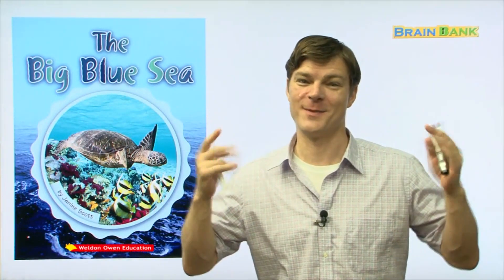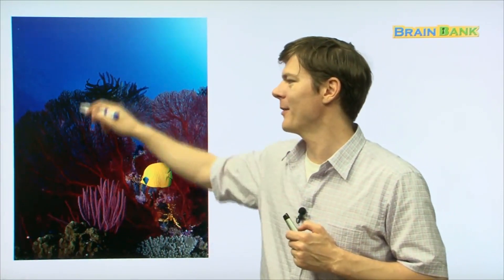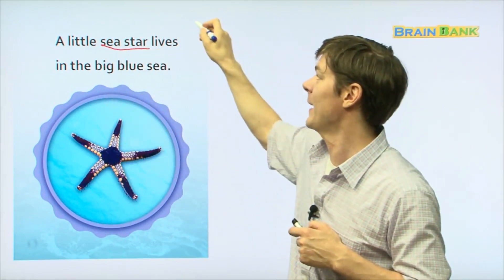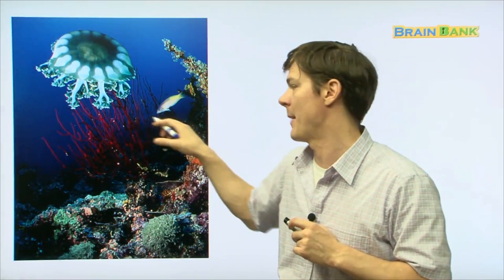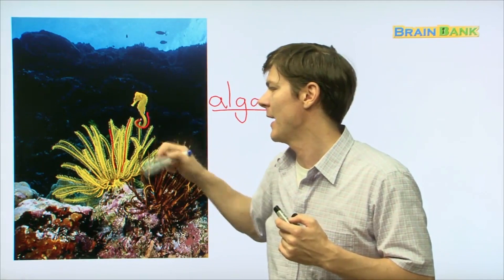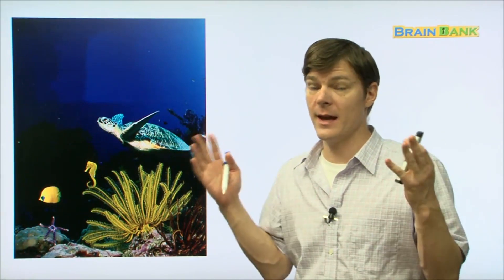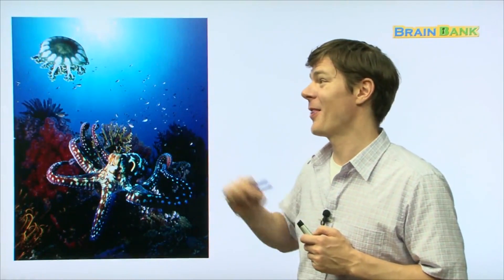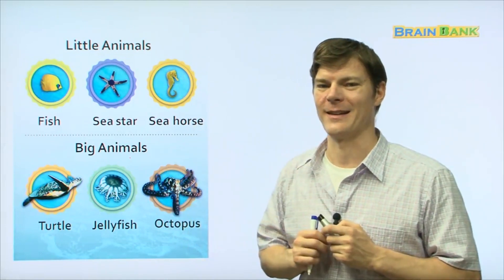GK Science 17. The Big Blue Sea [ Brain Bank GK . Science ] by Native Melanie Teacher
STORY :
바다에는 어떤 동물들이 살고 있을까요? 그리고 그 동물들의 크기와 모습, 특징은 어떤 것들이 있을까요? 바다에서 사는 동물들은 육지에서 사는 동물과는 다른 생김새를 갖고 있답니다. 육지 동물과는 다른 바다 생물들을 살펴봅시다.

Key Sentences :
A little fish lives in the big blue sea. 작은 물고기 한 마리가 넓고 푸른 바다에 살아요.
Big animals and little animals live together in the big blue sea.
커다란 동물들과 작은 동물들이 넓고 푸른 바다에 함께 살아요.
What else lives in the big blue sea? 넓고 푸른 바다에는 다른 어떤 동물이 살고 있을까요?

More Words :
dolphin 돌고래 tropical fish 열대어 whale 고래 crab 게 cuttlefish 오징어 shark 상어 starfish 불가사리 little 작은 long 긴 short 짧은 fast 빠른 slow 느린 heavy 무거운 light 가벼운 old 늙은 young 젊은 hot 뜨거운 cold 차가운 happy 행복한 sad 슬픈 fat 살찐 thin 날씬한

❤️ Brain Bank 17 The Big Blue Sea

Brain bank#BIG#BLUESEA